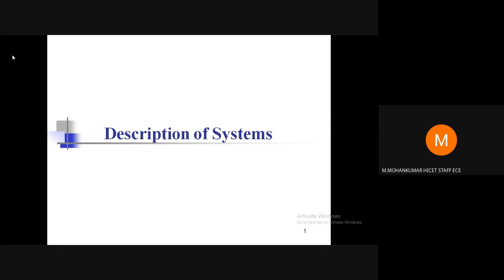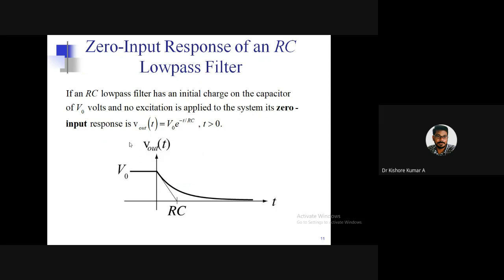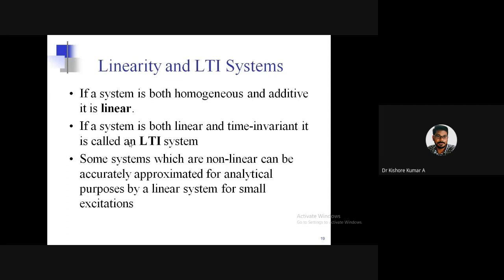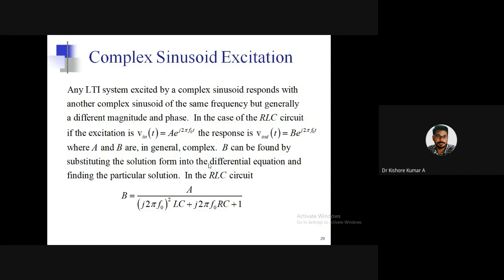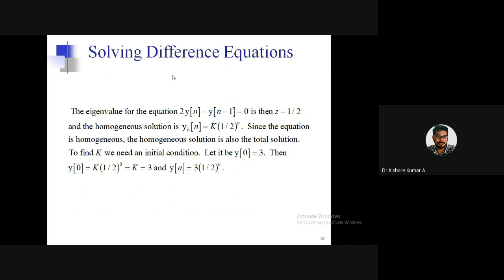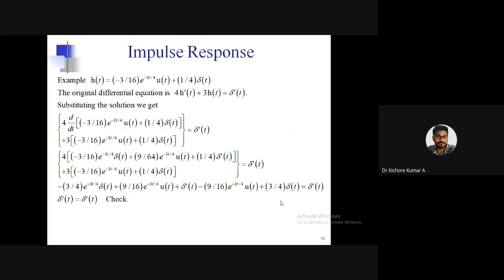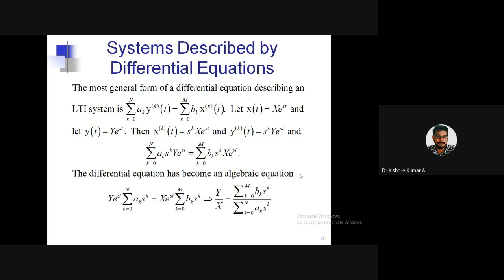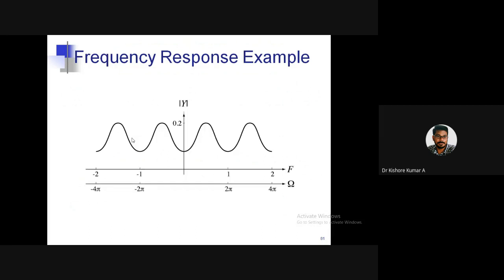Description of System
This session is intentionally created for the betterment of learning community to gather knowledge in the specific topic of Description of System to get ready for Technical competitive exams.

Session Handled by: Dr.Kishore Kumar A, Assistant Professor, Department of Electronics and Communication Engineering, Hindusthan college of Engineering and Technology.